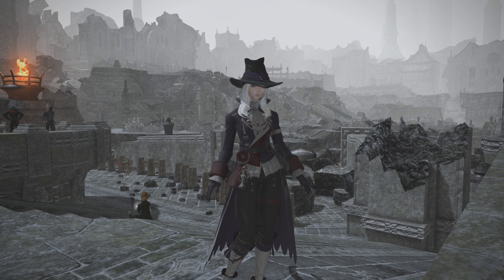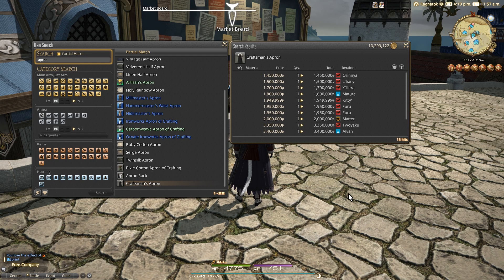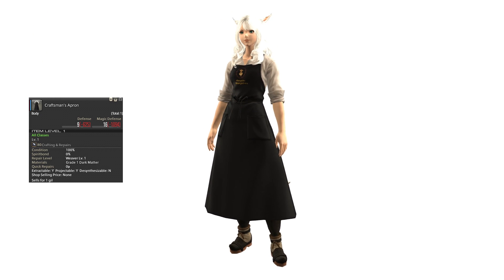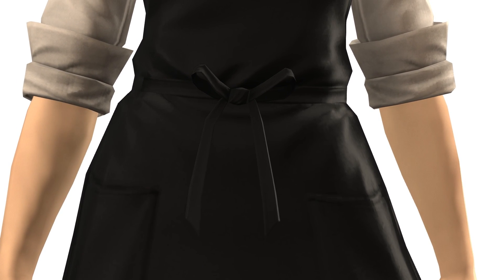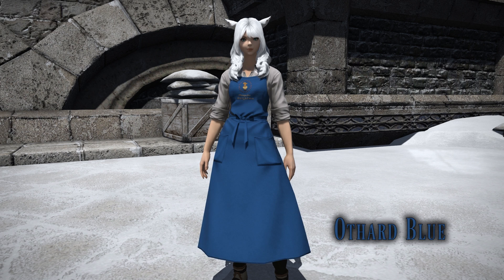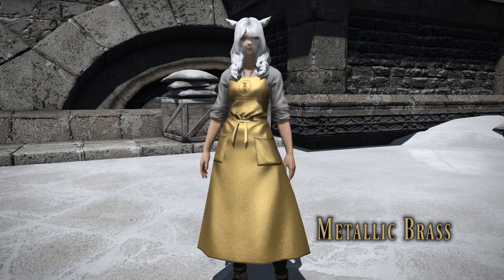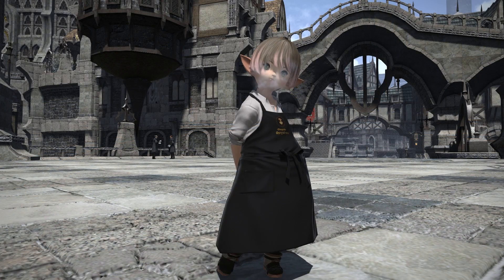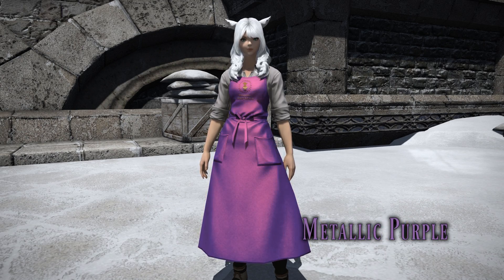FFXIV: Craftsman's' Apron Glamour